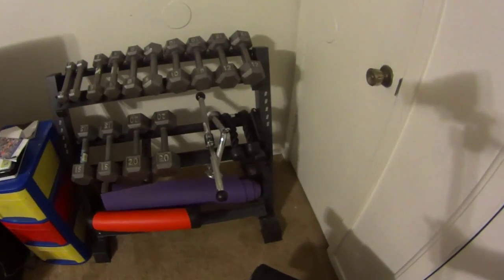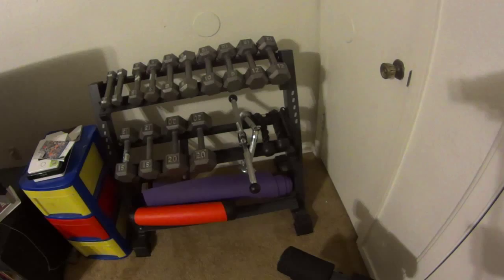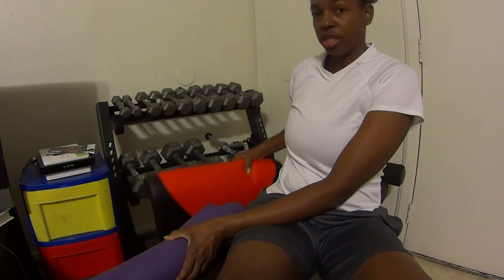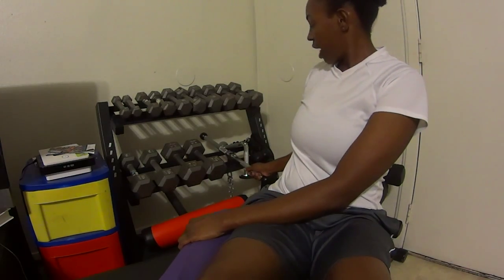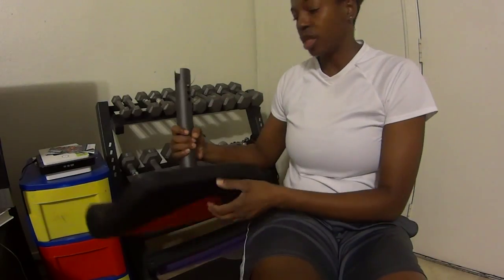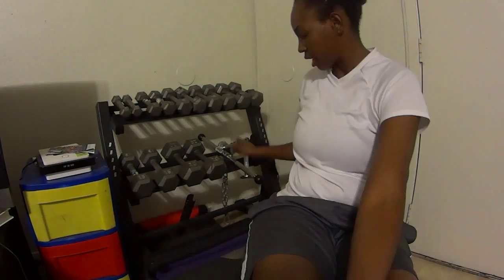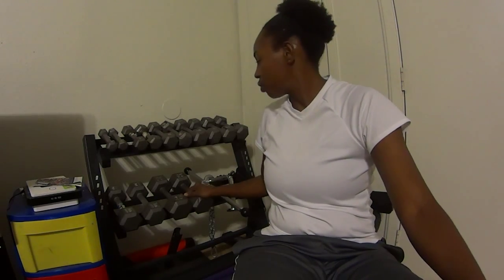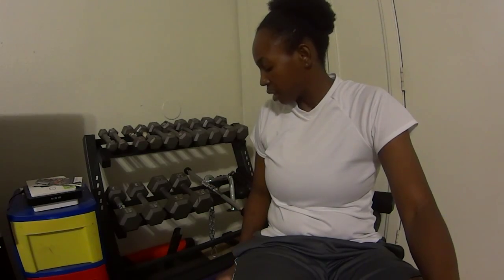Marcy 3 Tier Dumbbell Rack Review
A Review for the Marcy DBR-86 Dumbbell Rack